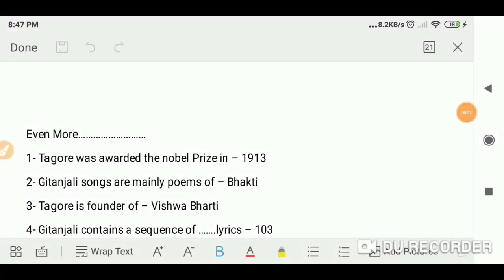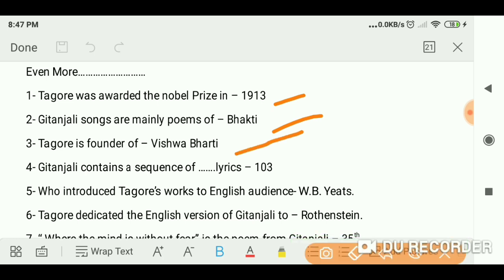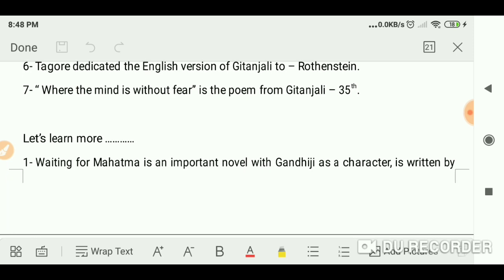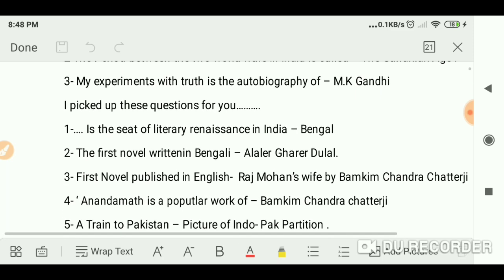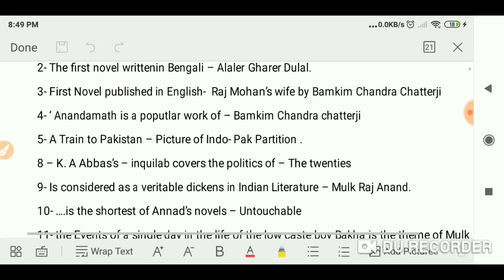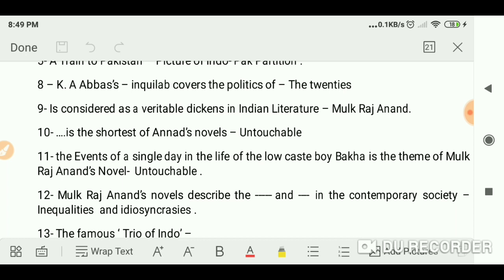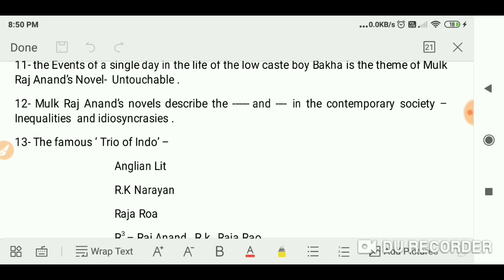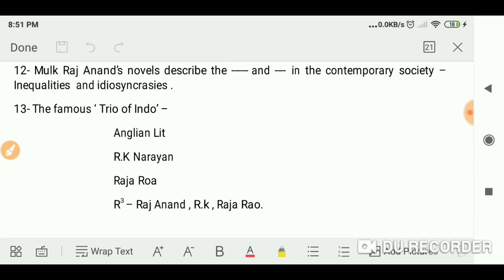indian_writings_in_english. Short notes on Indian Writers related questions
*Today's Video*

*Today class Day 50*
*History of English literature*
Age of Pope

                  DAY 49
DAY 48
Age of POPE (introduction)

*Day 48*
*English Literature series*
              *Day 47*
*Comedy of Manners*